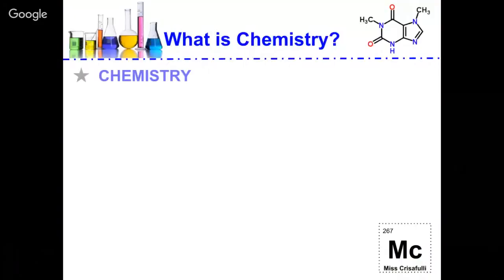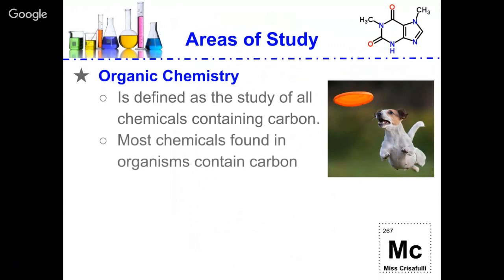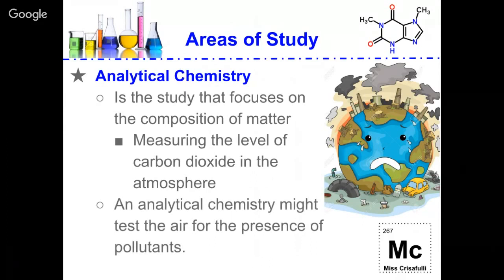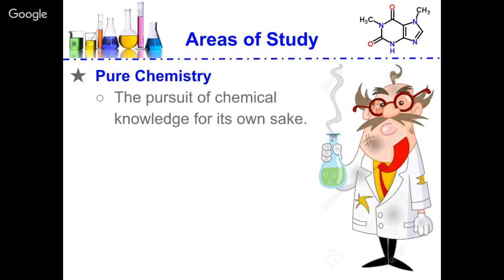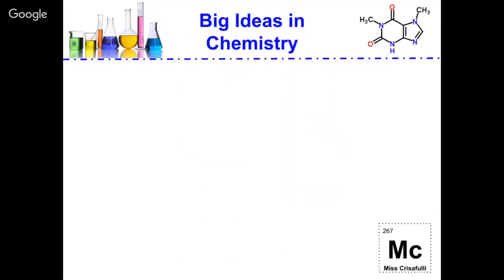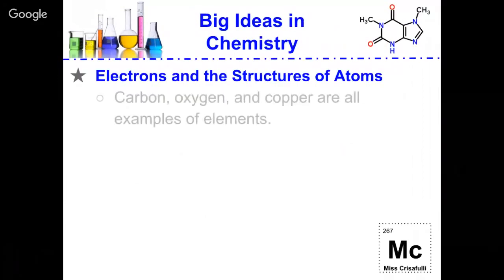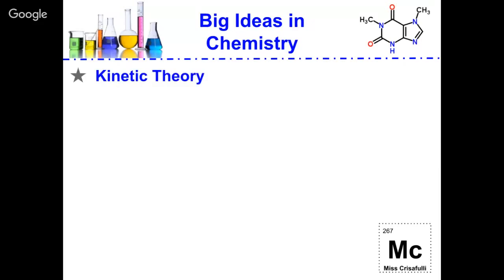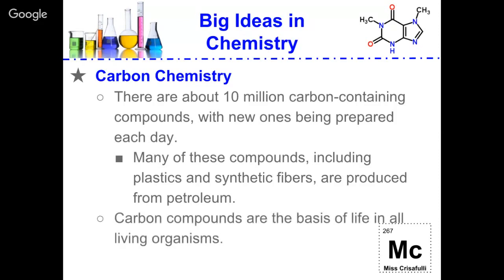Pearson Chapter 1: Section 1: The Scope of Chemistry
These video notes go with the 2012 Pearson Textbook.